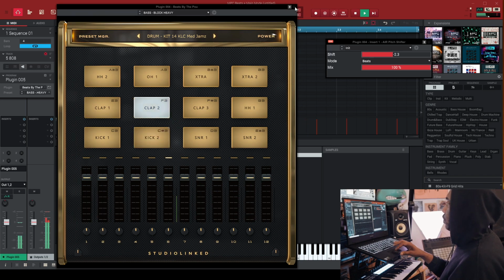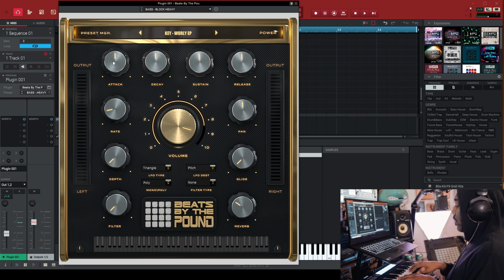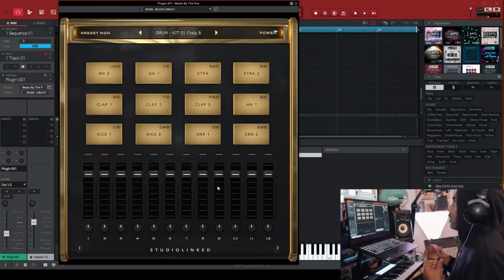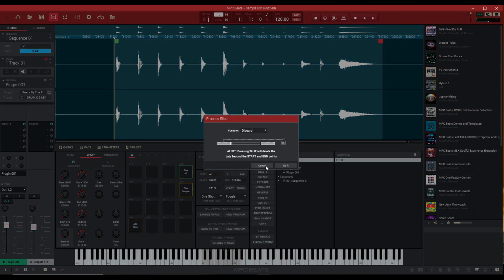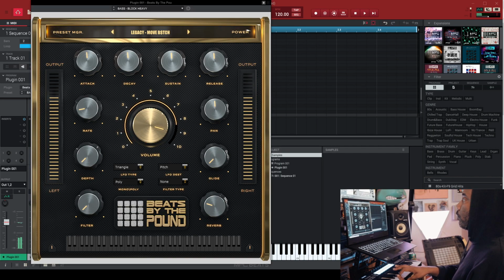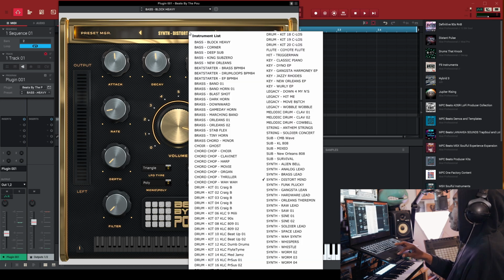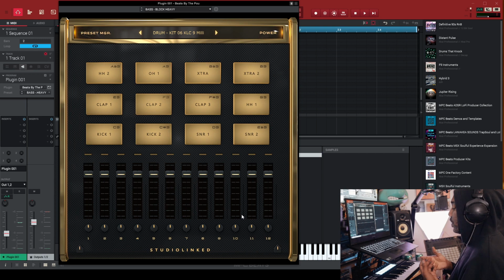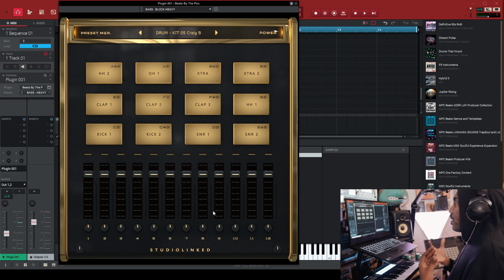Beats By The Pound VST Plugin Review! No Limit!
A video review of the Beats by the Pound VST plugin made by Studio Linked. They were the producers behind all of Master P's hits at No Limit records back in the 90's. You can have access to all of their classic sounds in any DAW. All of the sounds of the southern hip hop are here from Ludacris, Snoop Dogg, C-Murder, & more. My only complaints for the VST is the lack of features in the drum kit UI & some of the sounds are not mapped correctly. Tell me how you feel about the plugin.

0:00 making a beat
1:09 intro & back story
2:18 quick overview of the plugin
4:07 how to resample the drums into a program
5:55 preset tour
10:40 pro's & con's